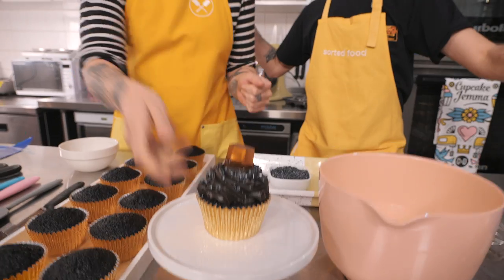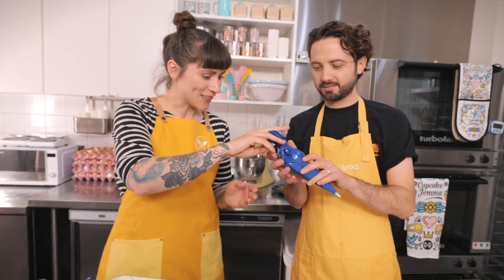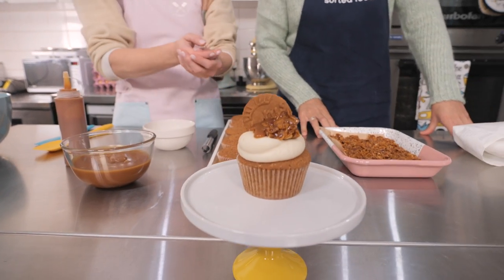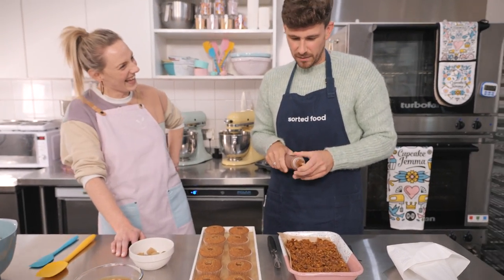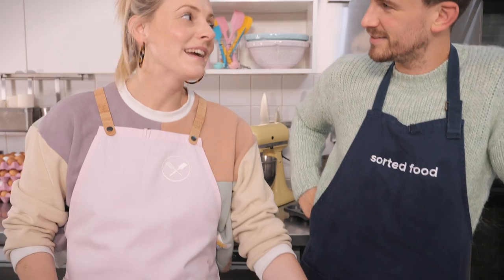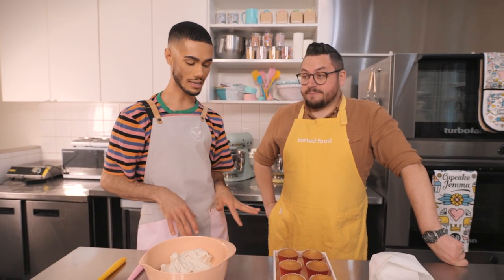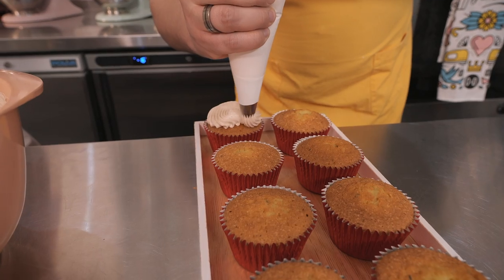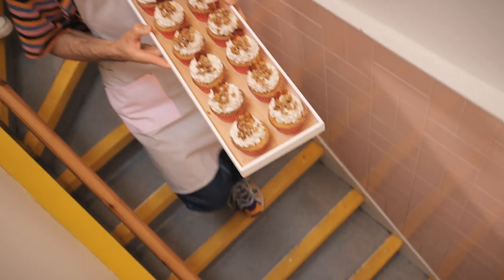SortedFood x Crumbs & Doilies | The Ultimate Cupcake Battle | Cupcake Jemma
Jemma, Sally and Dane have teamed up with the SortedFood Normals to finesse their cupcake flavours and take this Cupcake battle to the next level. Which team are you? Jemma & Barry, Sally & Mike, or Dane & Jamie? Come on down THIS SATURDAY to Crumbs & Doilies Soho to hang out with Jemma, Sally and Dane and try the cupcakes created by the SortedFood Normals for ONE DAY ONLY! Click here for the address:

00:00 - Let the battle commence
03:15 - Jemma & Barry
11:04 - Sally & Mike
19:59 - Dane & Jamie

Make sure you watch Jemma and Sally judge the The Ultimate Cupcake Battle on SortedFood here:

See how Jemma, Sally and the Sorted Guys got on in the Pass it on 6 Layer Dessert Challenge here:

CAKESTAGRAM: @crumbsanddoilies